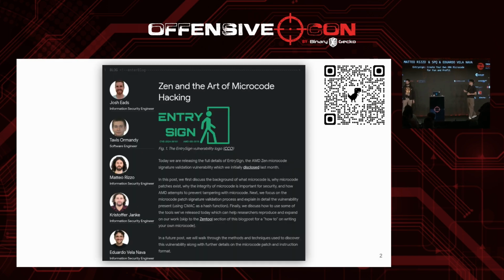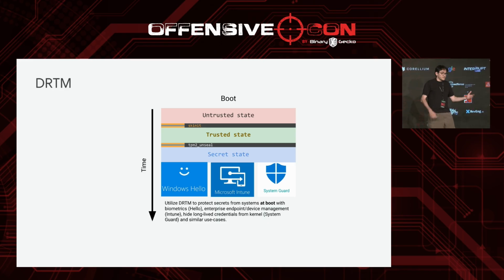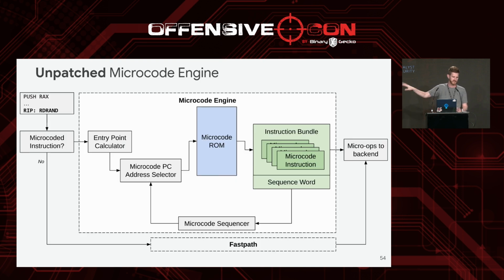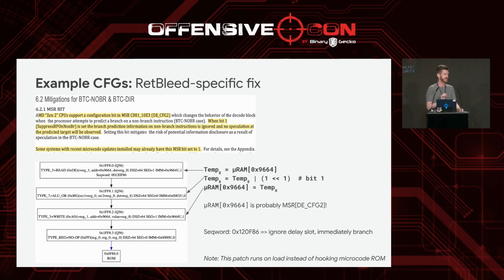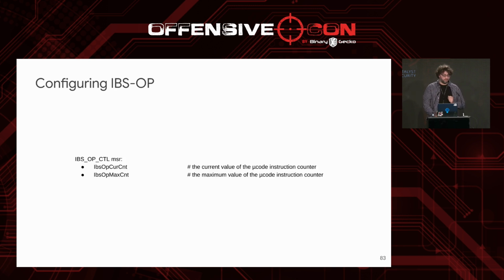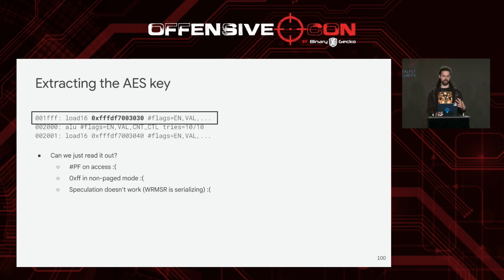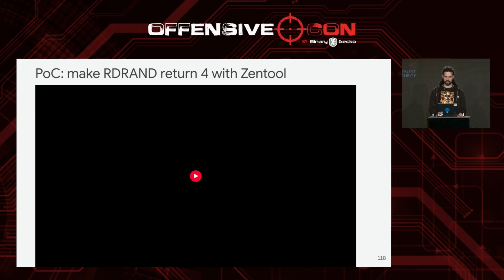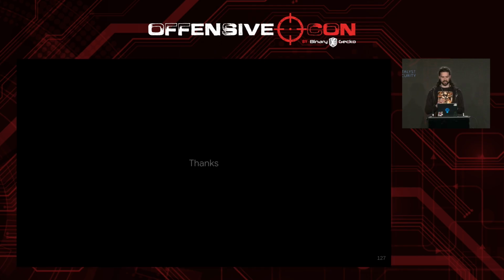OffensiveCon25 - Matteo Rizzo, Kristoffer `spq` Janke, Eduardo Vela Nava and Josh Eads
Entrysign: Create Your Own x86 Microcode for Fun and Profit